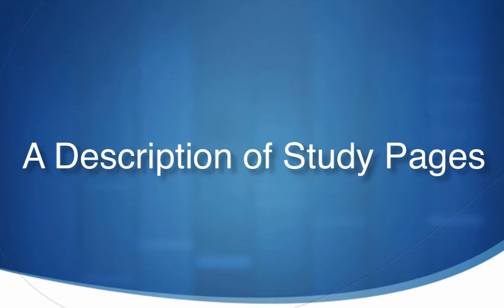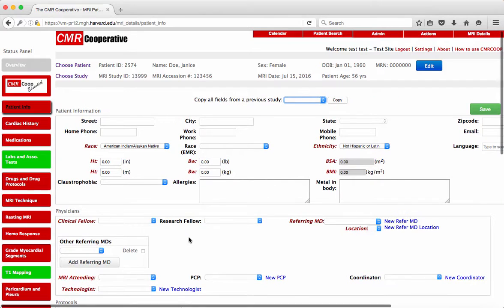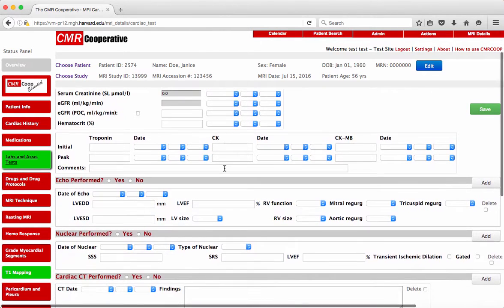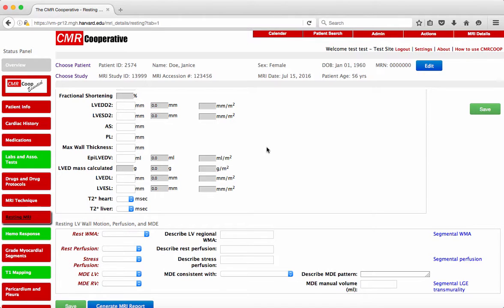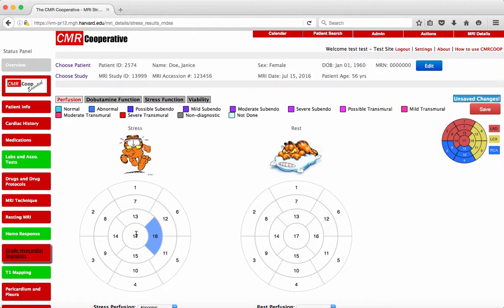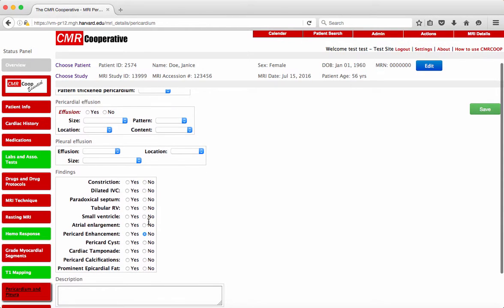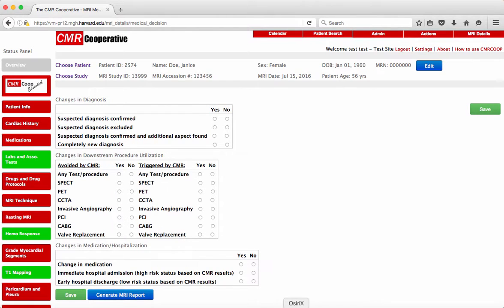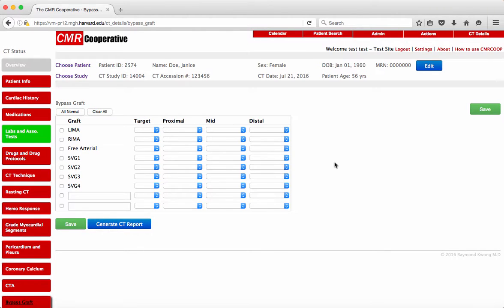Video 5 Tour of Study Pages